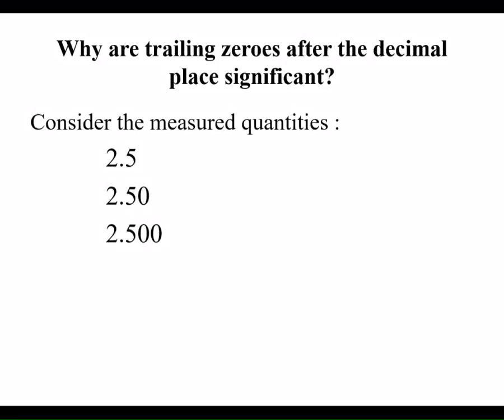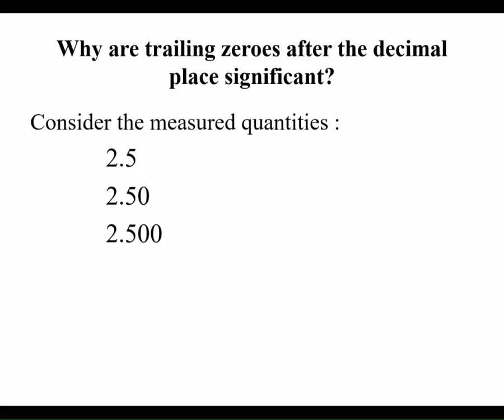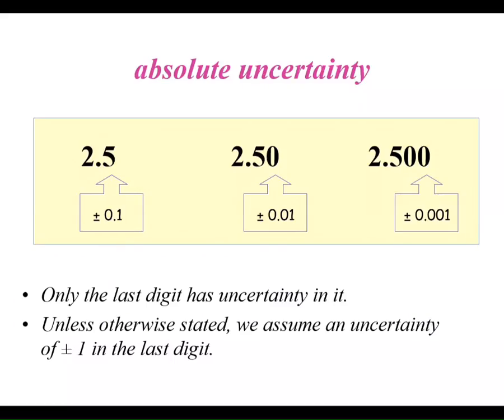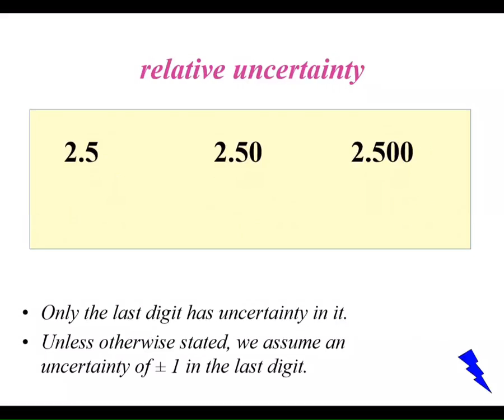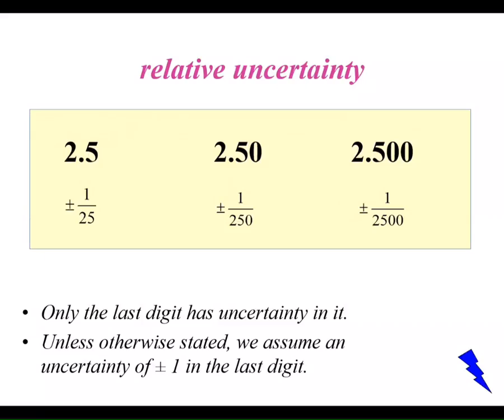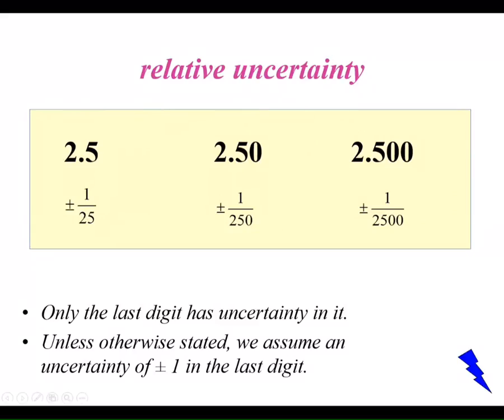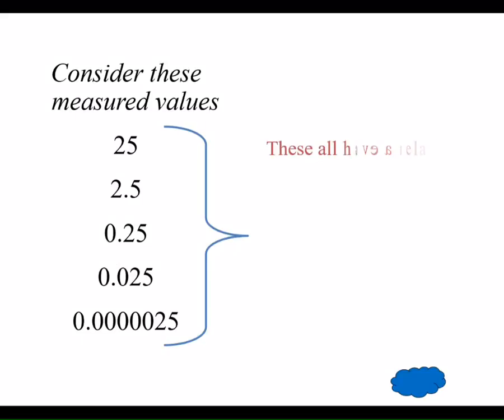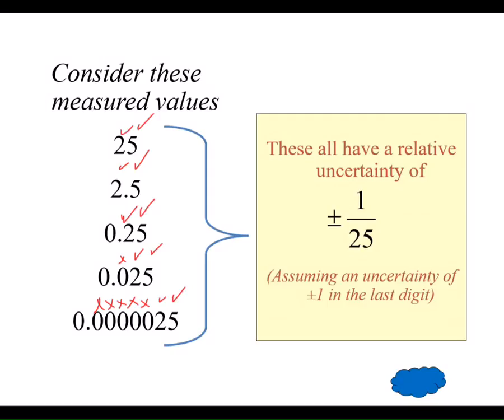CHM122 4_5 Trailing Leading Zeros